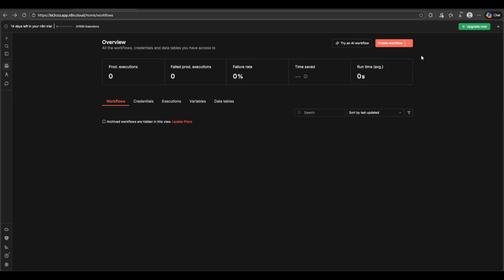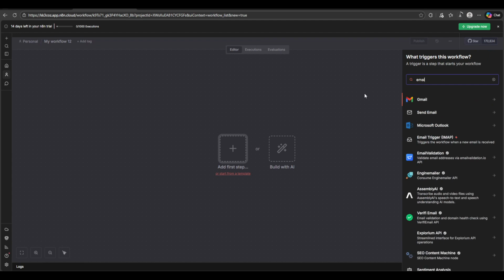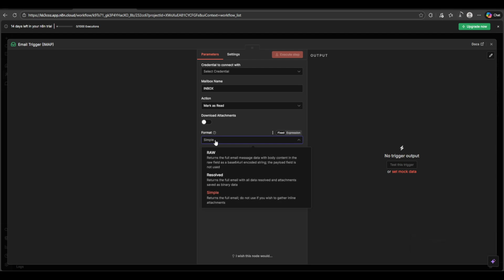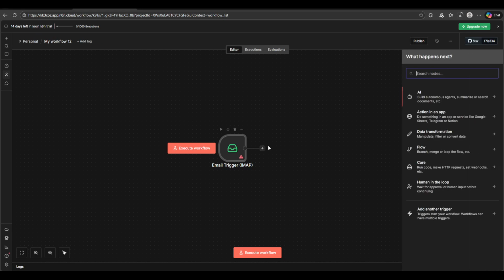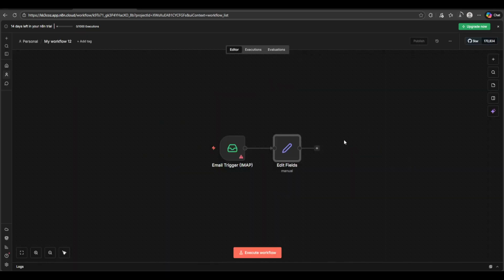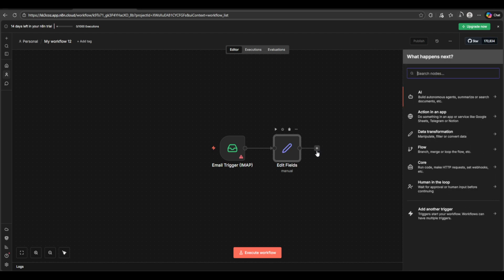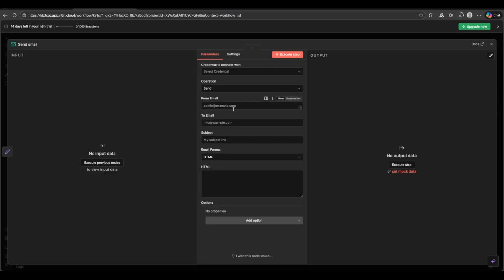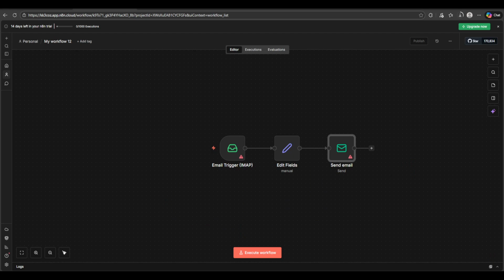How to Automate Email Replies Using N8N 2026 (Beginner Guide)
In today's digital landscape, automating your communication is essential for efficiency. This video dives into how to effectively automate email replies using N8N, a powerful workflow automation tool. We'll explore step-by-step instructions to set up your automated email processes, allowing you to save time and streamline your communication efforts.

By the end of this tutorial, you will gain the skills needed to implement N8N for automating your email replies, enhancing your productivity. Watch till the end to see how simple it is to transform your email management with this innovative software.